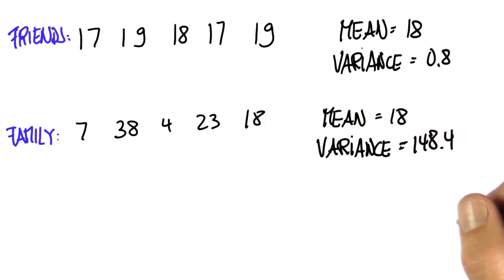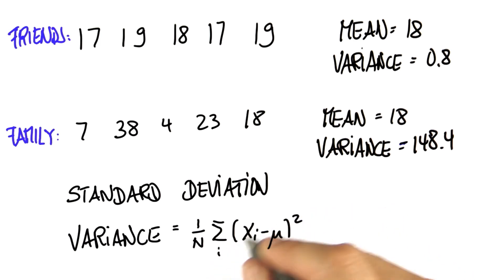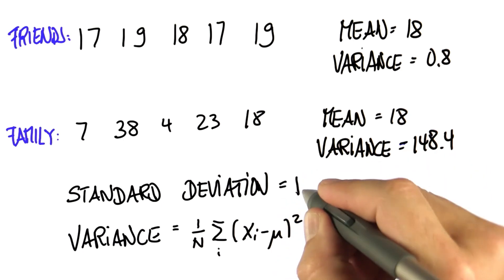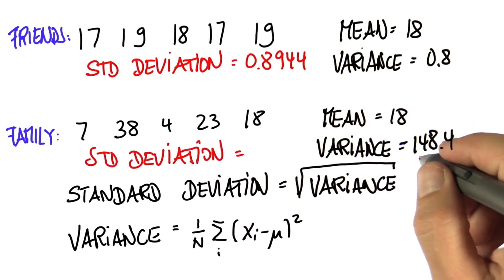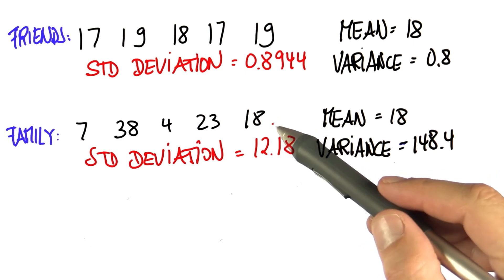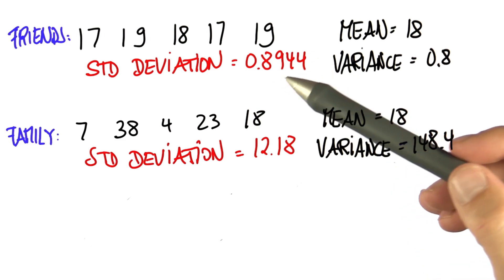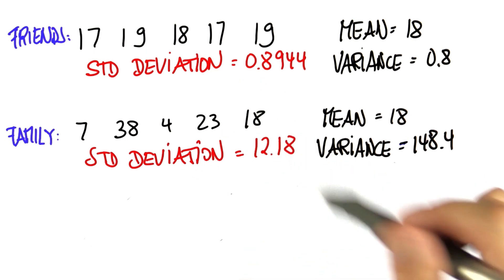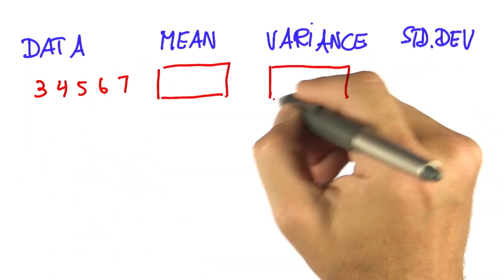Standard Deviation 1 - Intro to Statistics